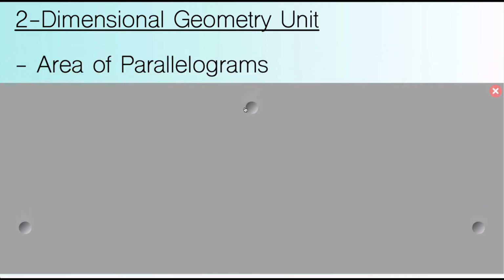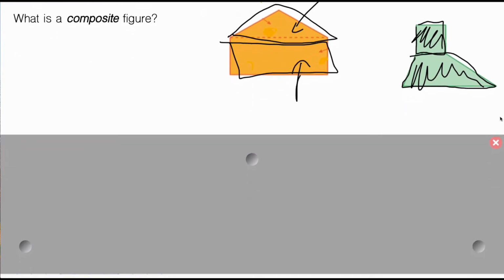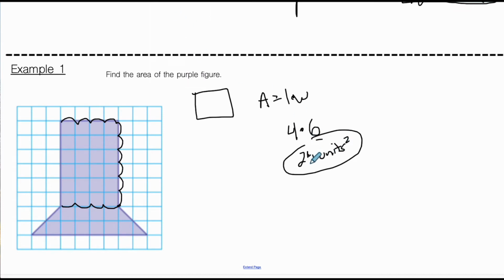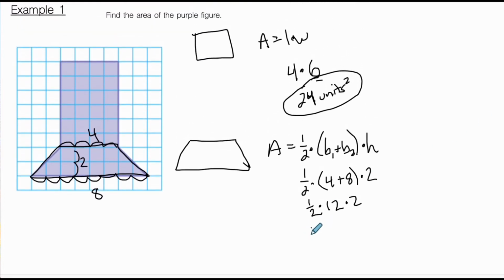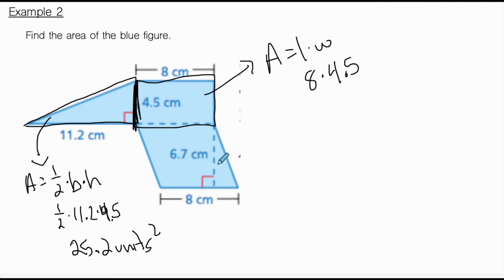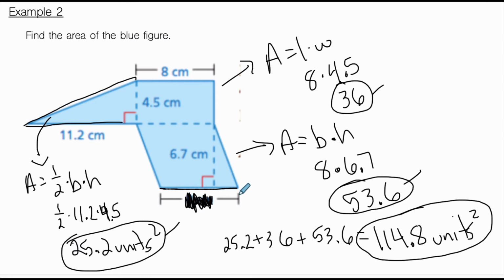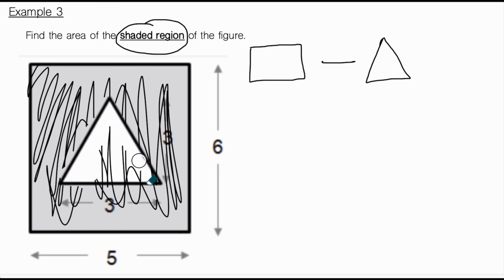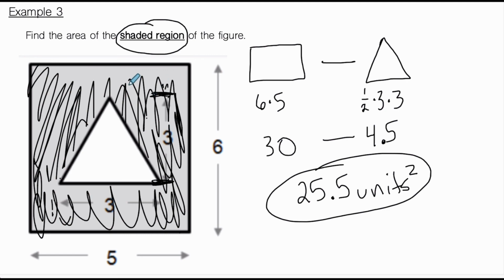2D Composite Figures